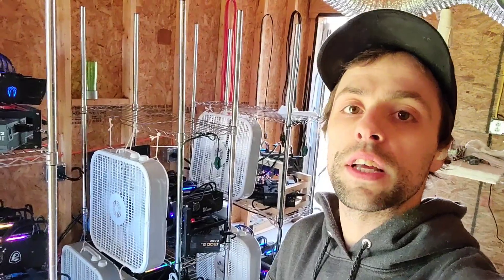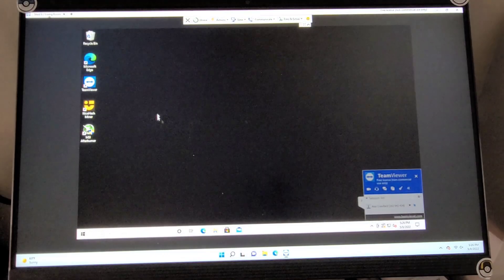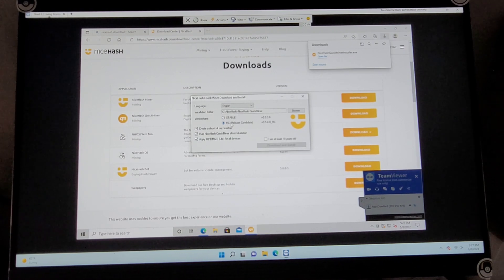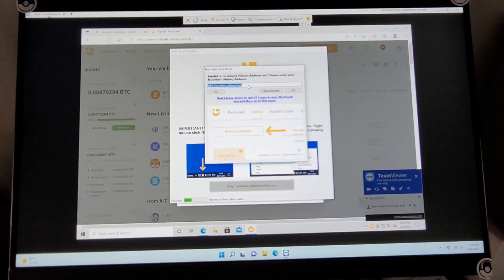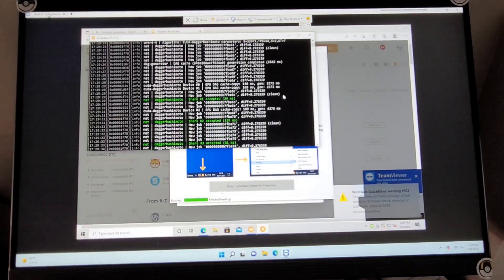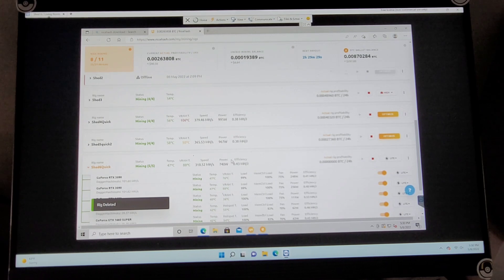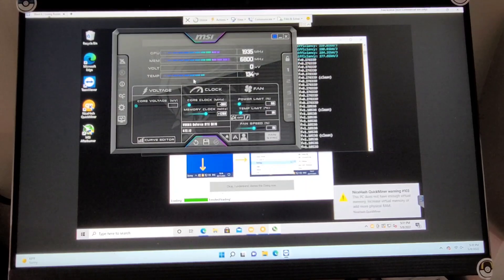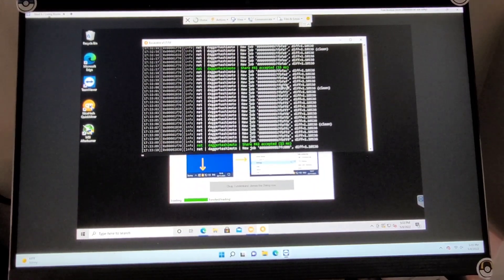How To 100% Unlock LHR Cards On Nicehash | Step By Step | OC Tuner | Quick Miner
Hello and welcome back In this video we take a look at nichash quick miner and I show you exactly how to get all of you lhr cards unlocked.

This weekly giveaway is not associated with YouTube in any way. This contest is open to everyone/every country. If you do not meet these qualifications, you are disqualified with no payout. TWO winners will be chosen every week by Crypto Insight at random by comment picker.com. Comment picker.com will be recorded and added to the next video to show proof of winner. EXAMPLE (Mondays video winner will be announced and shown on Thursday. Thursdays video winner will be announced and shown on monday). Giveaway winners will always be paid out to the provided address below the video. NO changes can or will be made to addresses once a winner is chosen. Prize winners are always paid within 12 hours of winner being announced. Crypto Insight reserves the right to change or end the contest at any time without notice. Privacy notice any data collected will be used for this contest only date will never be sold.

This is not investment, tax or legal advice I am not a financial advisor. PLEASE ALWAYS do your own research before you invest money. Everything here is opinion based.